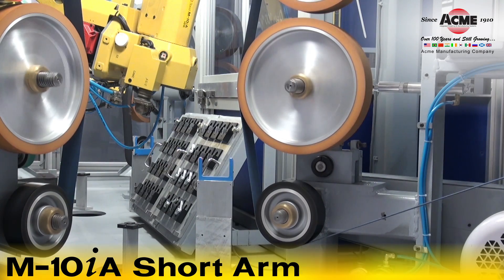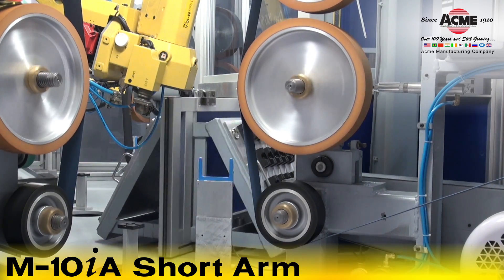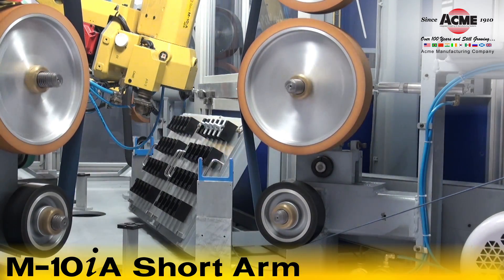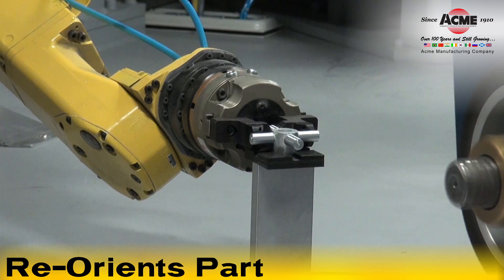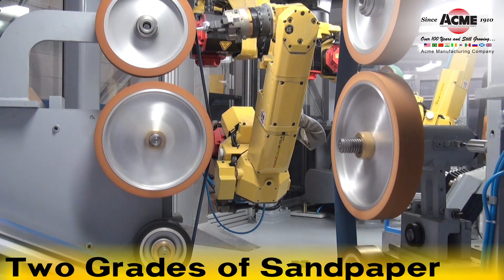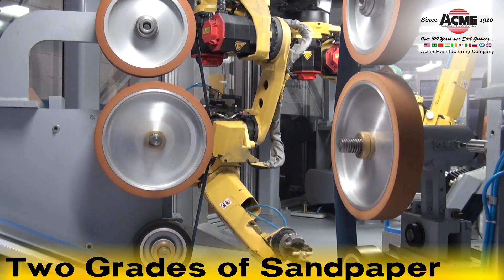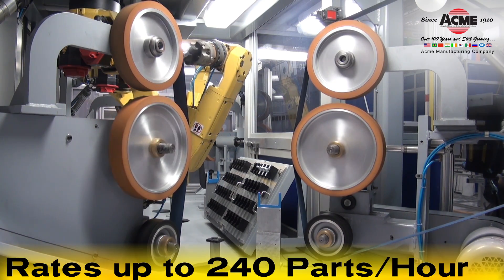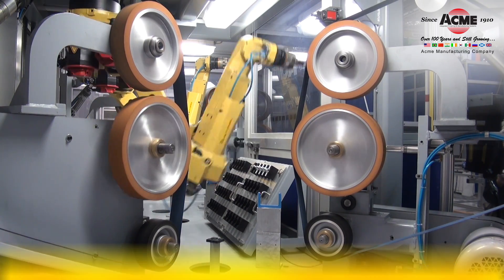Robotic Polishing System for Polishing Plumbing Handles - Courtesy of Acme Manufacturing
Plumbing handle polishing

Automated cell polishing plumbing handles using a FANUC M-10iA short arm invert mount Robot with an R-30iA compact controller, courtesy of Acme Manufacturing Company

An Operator loads parts onto an index table, which then rotates 180 degrees to present unfinished parts to the waiting M-10iA robot.
The Robot picks up a part and moves it through a laser to confirm it is properly positioned in the gripper.
Once the part position is confirmed, the robot takes the part to an abrasive belt head and grinds and polishes the edge surfaces.  The End of arm tooling rotates the part to finish all sides consistently.
The Robot then places the part onto a turn around stand to reposition and grind the other side.
Two different grades of sand paper are used to ensure the parts are finished to the proper specification.  Customer achieve production rates of up to 240 part per hour.